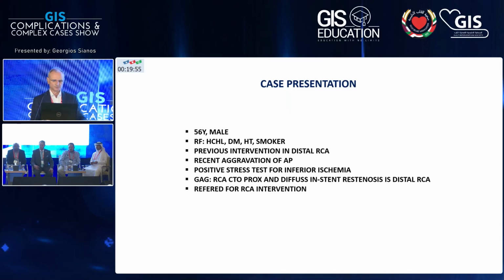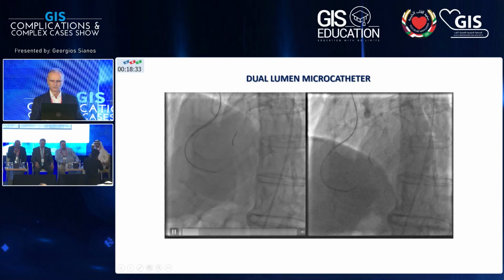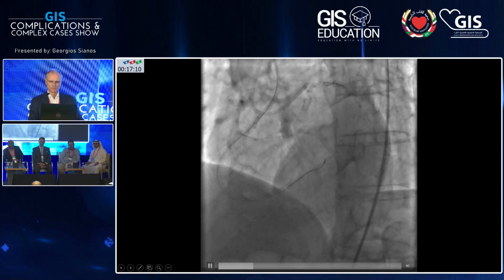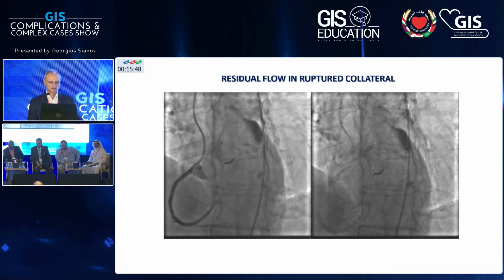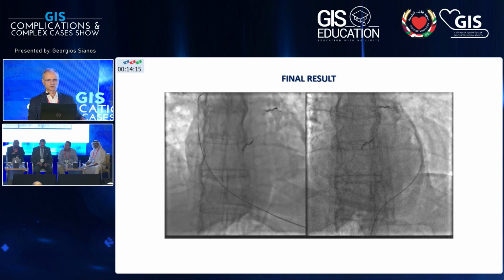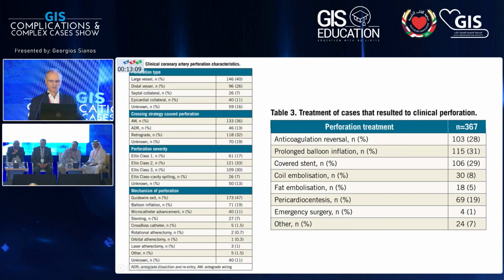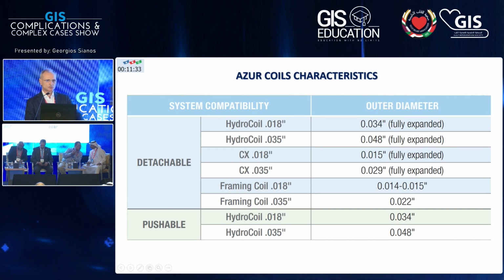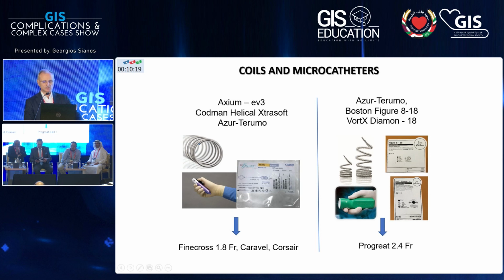09 Georgios Sianos How to coil and emboli vessels to stop bleeding